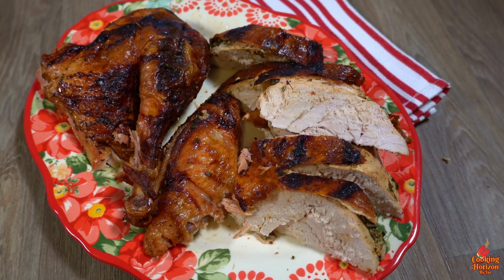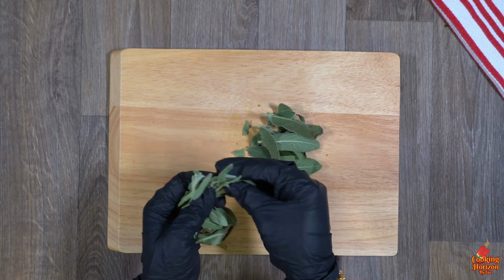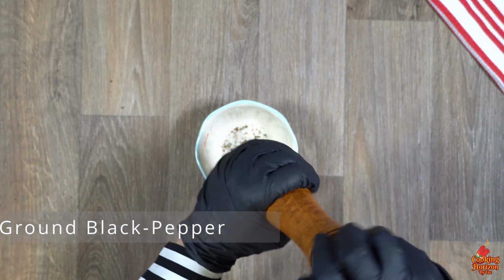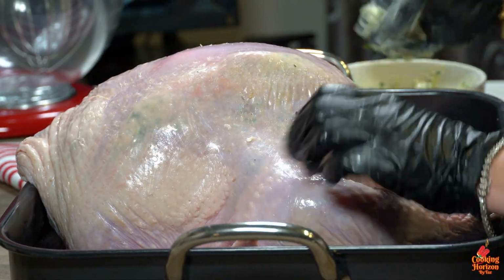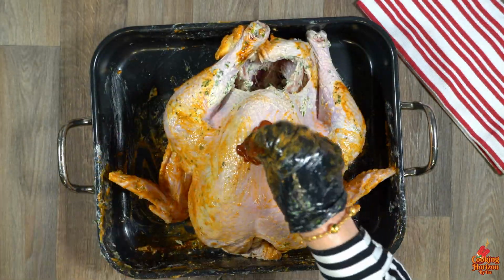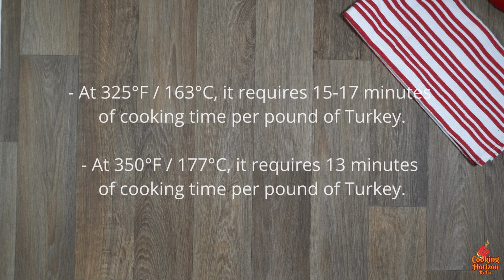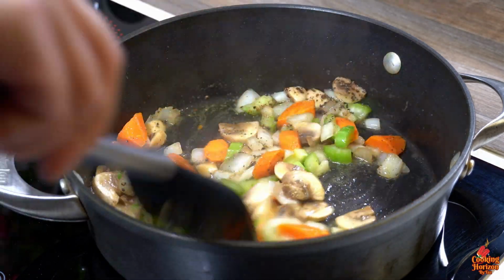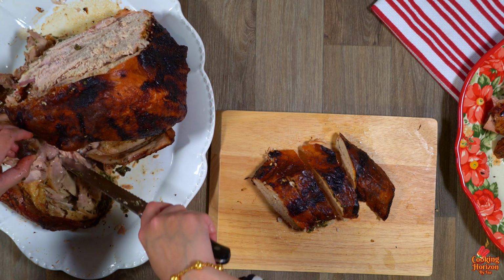Thanksgiving Turkey Recipe | Tips for Most Tender Meat & Crisp Skin | A-Z Step by Step Turkey Recipe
Turkey is the Show-Stopper at any thanksgiving dinner table and you got to make her look the best! Everything else is cooked around her, to complement her. This turkey recipe is so far my best work! it is a perfected recipe. The meat turned out to be so juicy and tender, the flavors were screaming out in every bite. Every time I made this recipe, complements couldn't stop coming; people kept talking about it for days and months. The meat becomes so tender that around the dark meat areas, the meat would just slide off the bones. The leftovers taste as good even the next day and over after reheating.

The best part about this recipe is that anyone, even a first timer, can execute it provided they watch the recipe video without skipping and follow it step by step.

Watch this video for a step by step easy to follow detailed recipe in English. Thank you very much! :)